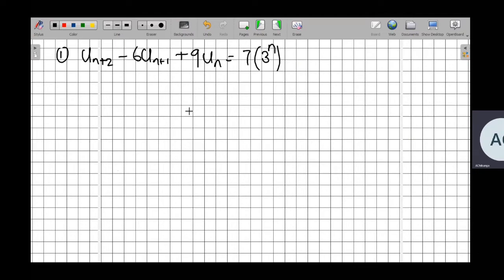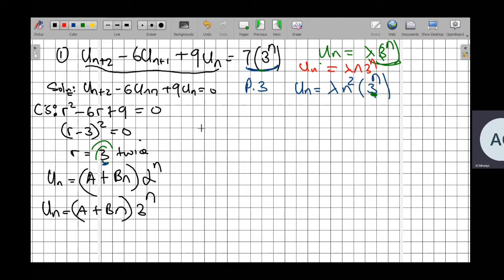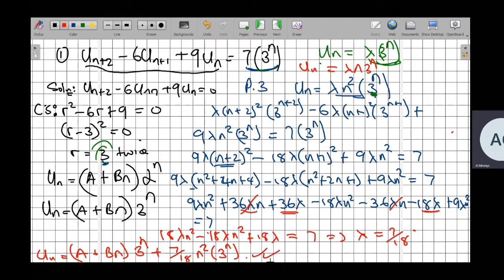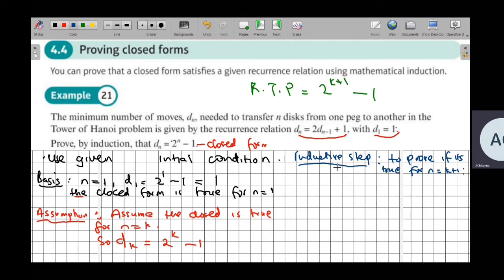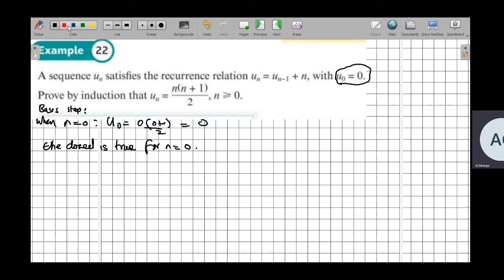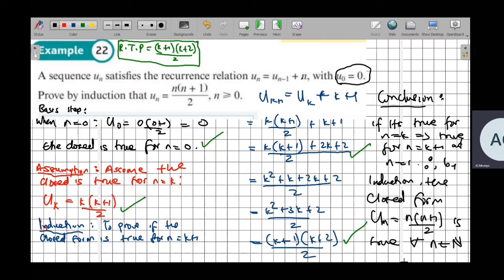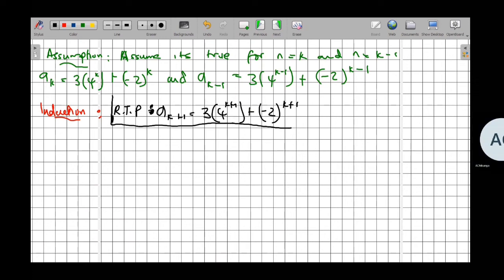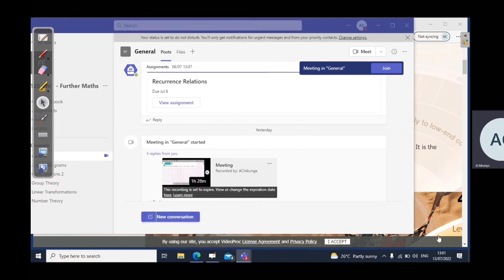Proving Closed Forms